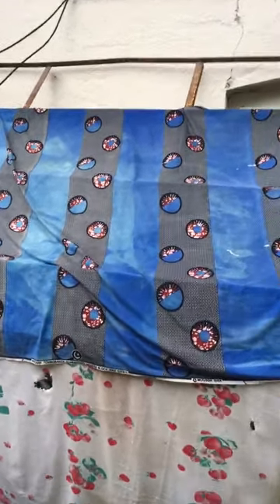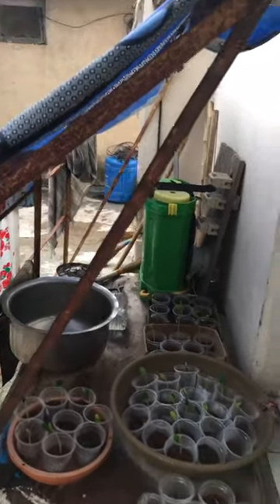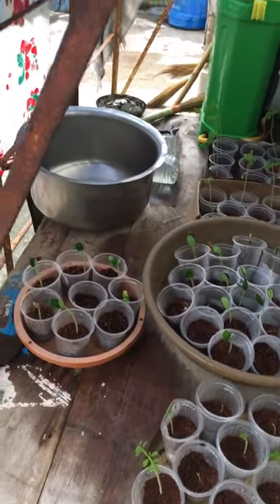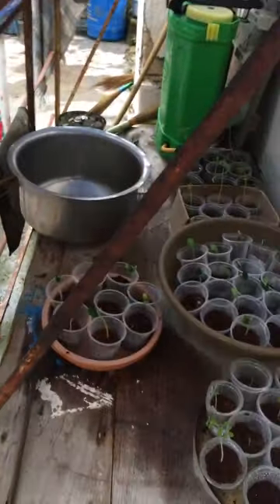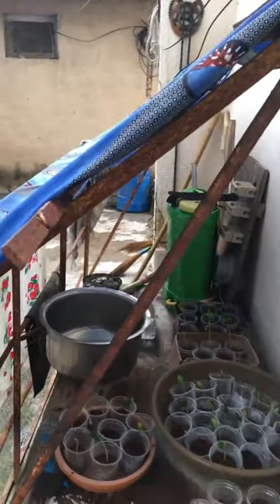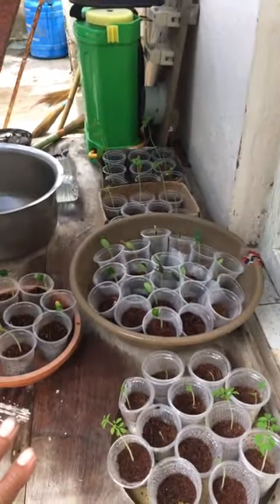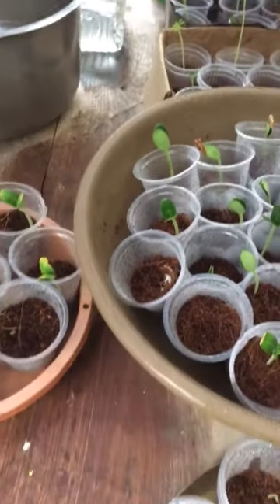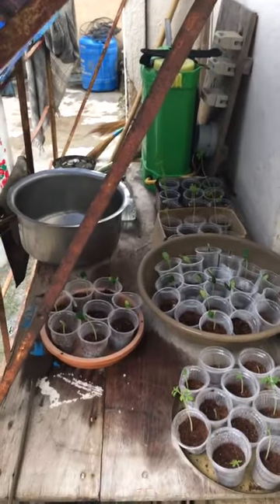bottle gourd growing rainy season part5 दुधी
7 july the saplings are housed outside to harden itself. environment is cool, wet thus it will surely not dry out.
it has no protection from insects. inside my office room there was no space so put outside.
preparing new cocopeat for other gourds.